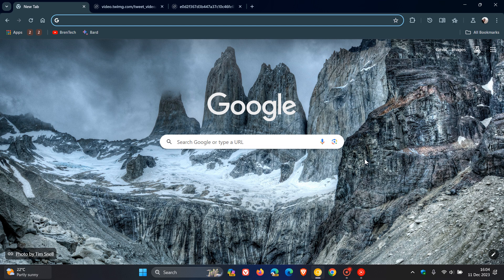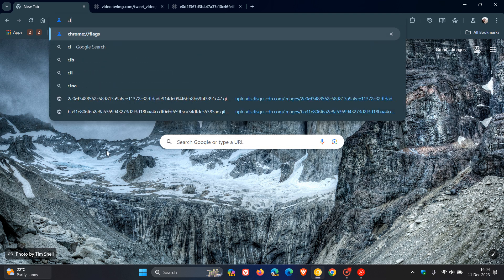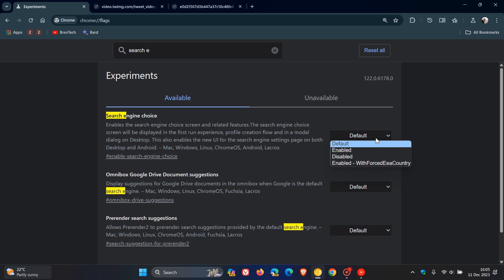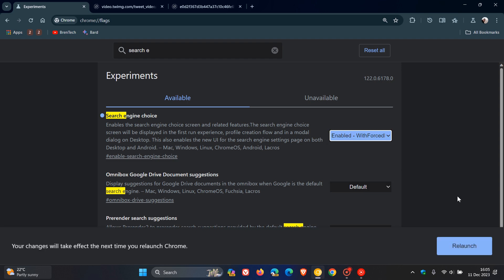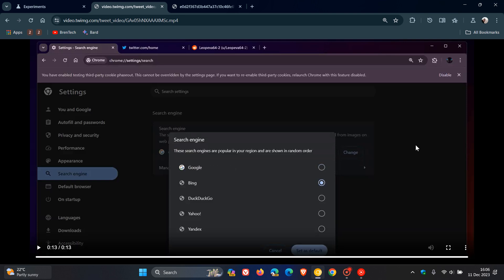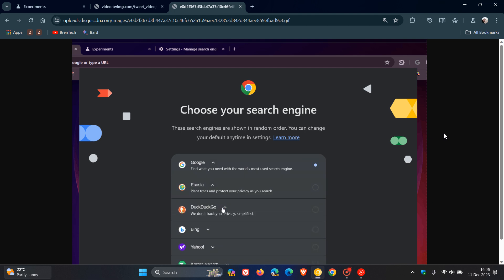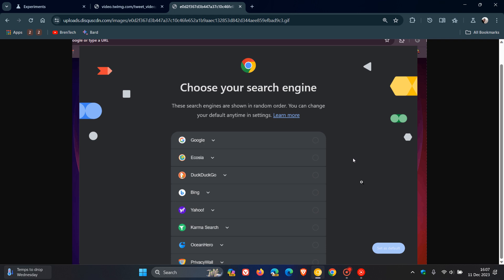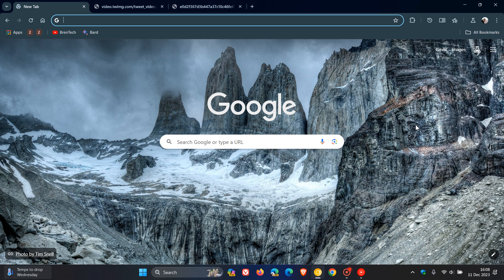Google Chrome will make it Easier to Choose your Default Search Engine in the EU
As posted by Leopeva64 on X, in Chrome Canary, there's a new flag that Enables the search engine choice screen to be displayed in the first run experience and also enables the new UI for the search engine settings page on both Desktop and Android. This is to comply with the EU’s new Digital Markets Act (DMA).